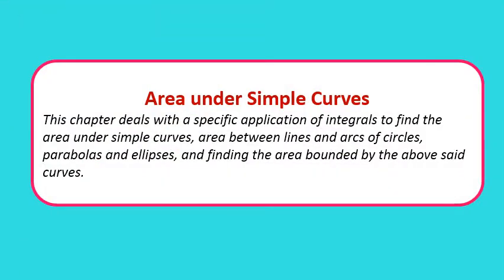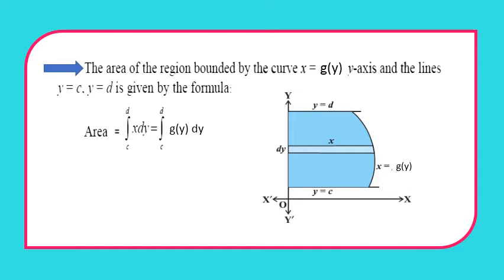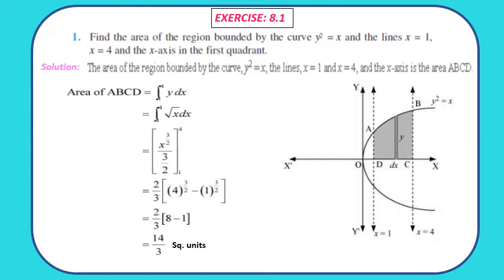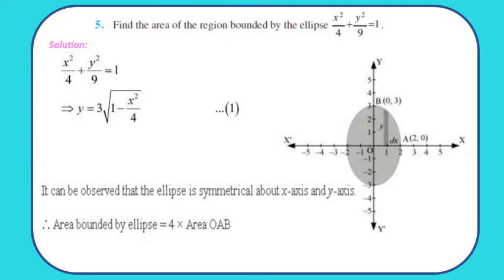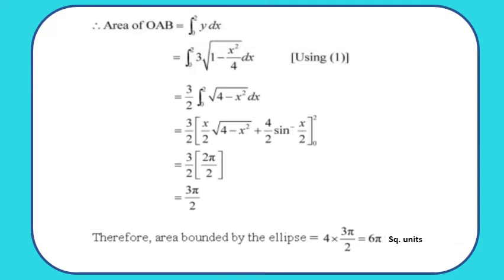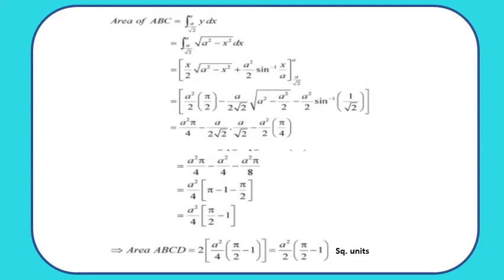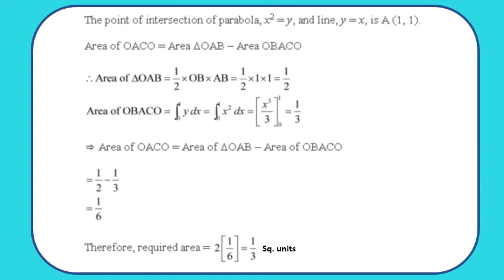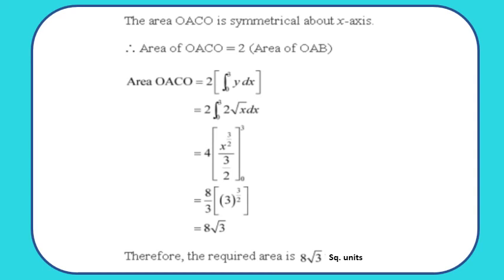Grade XII : MATHS - Ch 8 -Application of Integrals- Part 1